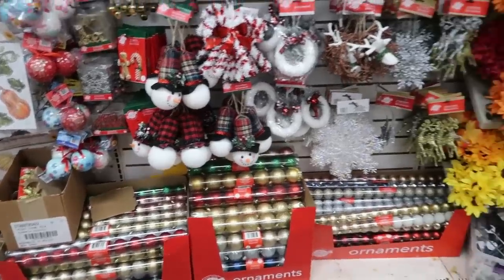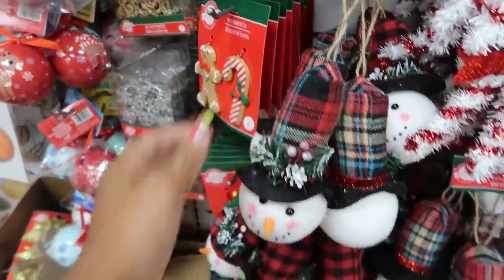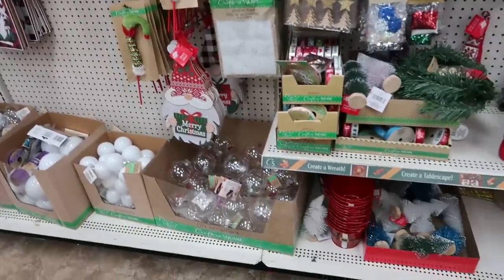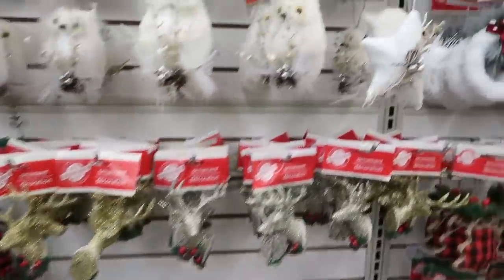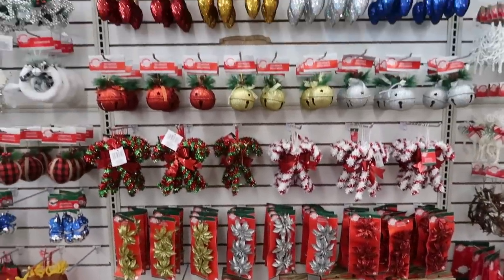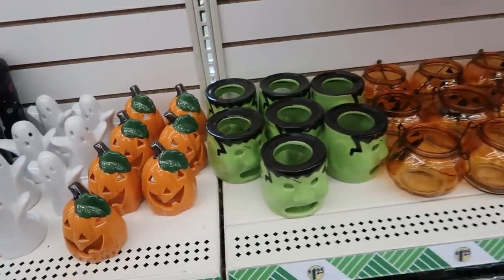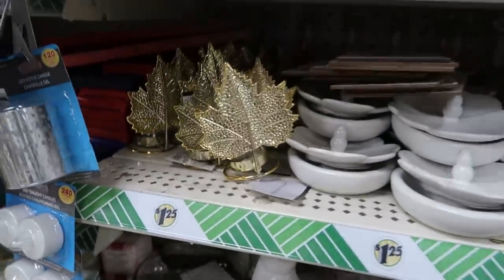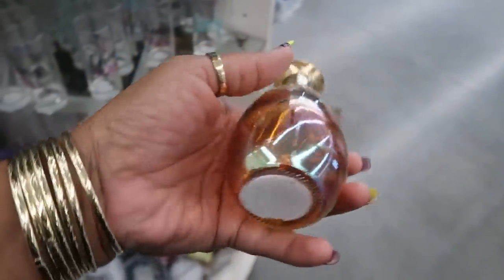DOLLAR TREE * TIME FOR CHRISTMAS